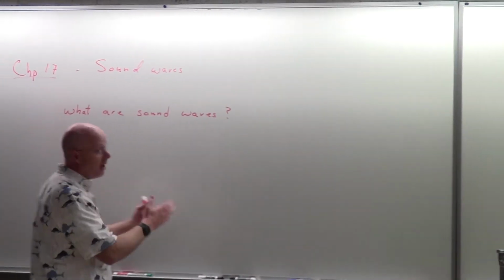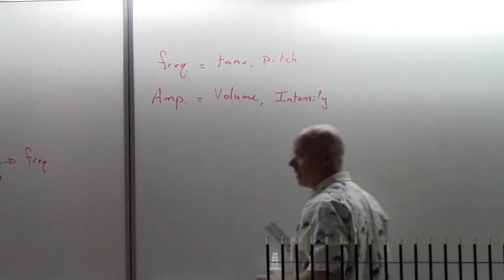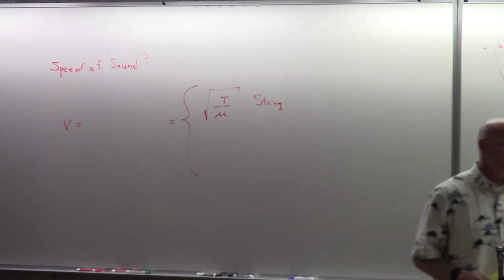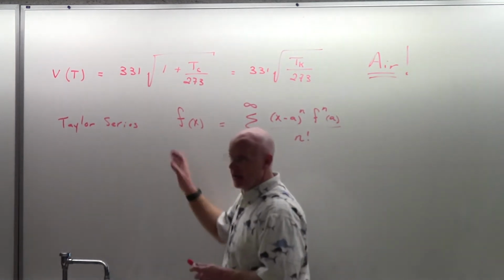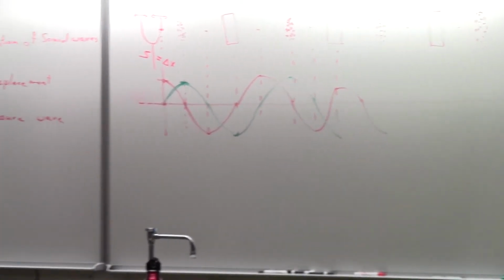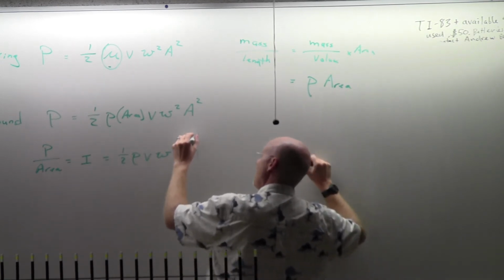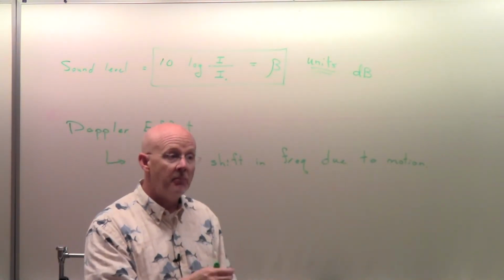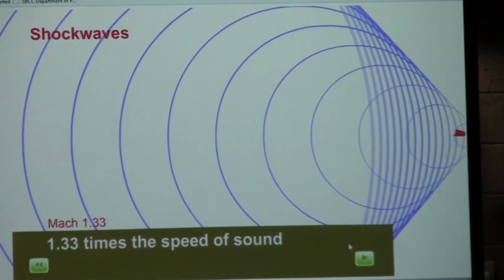Sound Waves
Dr Mike Young introduces sound waves to his Physics 123 class at Santa Barbara City College.